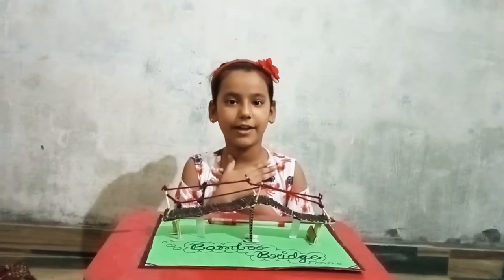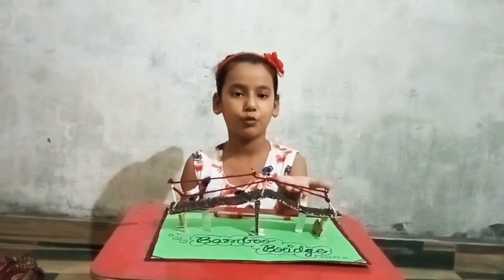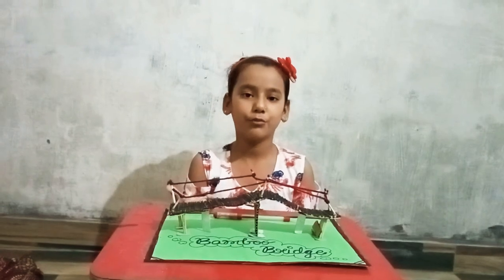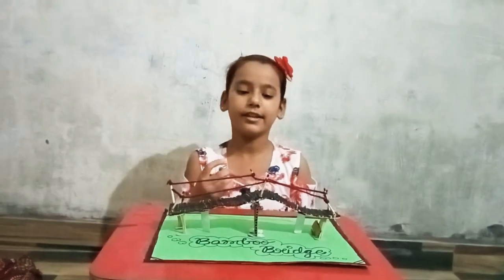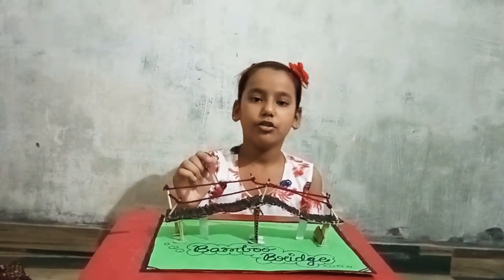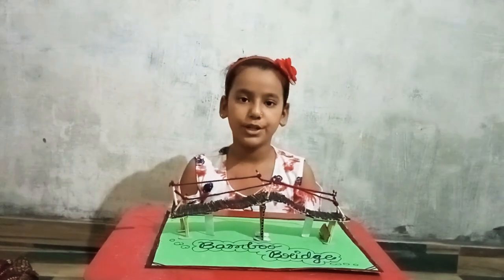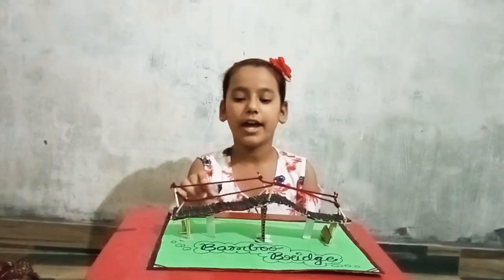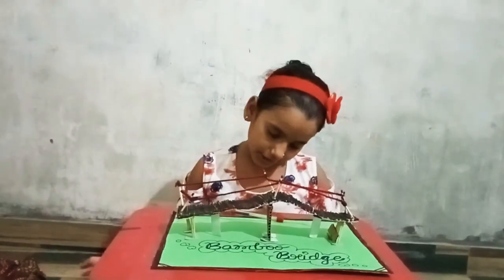Bamboo Bridge short explanation l Project work l By Priya Rawat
Bamboo Bridge short explanation